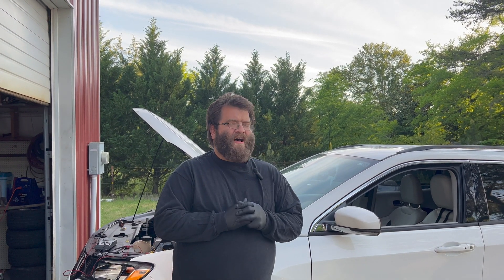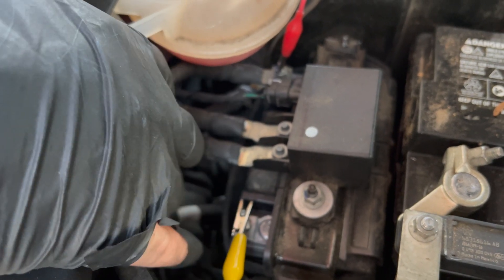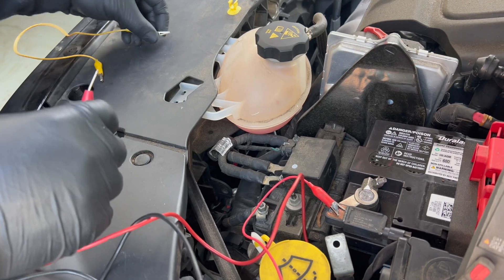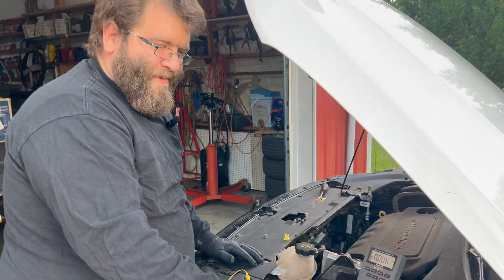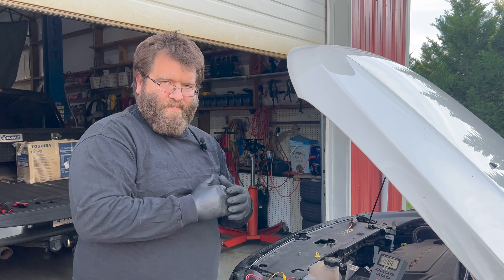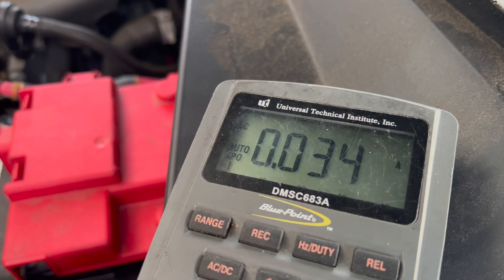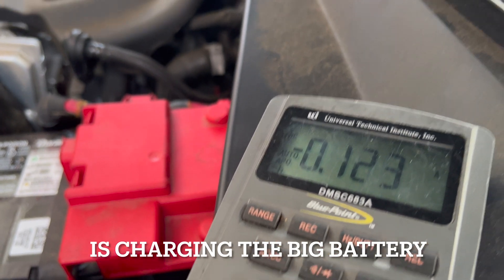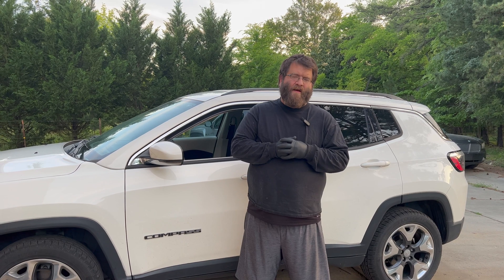2018-2021 Jeep Compass Battery Dies Overnight. The Real Cause and Fix.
Today we have a 2018 Jeep Compass that has a battery that will die every night. The customer has already had the main battery replaced, but continues to have to jump start their car every morning. This vehicle is equipped with an auxiliary (aka start stop) battery. We show you how to isolate this battery as a cause and even show you some testing and theories behind performing what is called a parasitic load (aka current draw) test to determine the cause of this issue. This is a pretty common issue on Dodge, Jeeps, and Chrysler products and generally speaking we usually recommend just replacing both batteries at the same time when you get one. Nowadays, parasitic load issues are pretty uncommon due to body control modules having the ability to disable circuits that are causing the draws, but knowing how to test it can still come in handy at times. This should be the same procedure on 2018 Jeep Compass, 2019 Jeep Compass, 2020 Jeep Compass, and 2021 Jeep Compass.